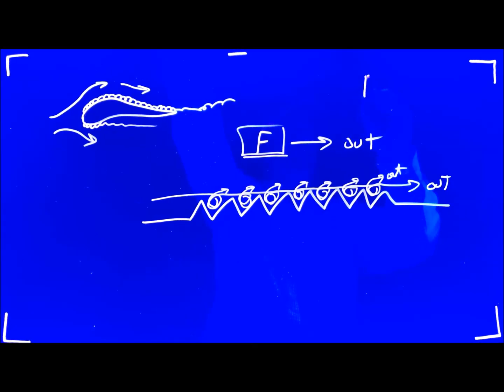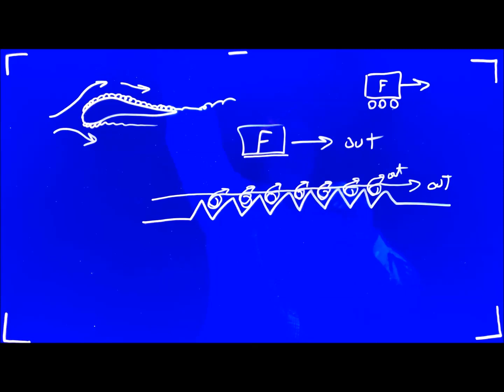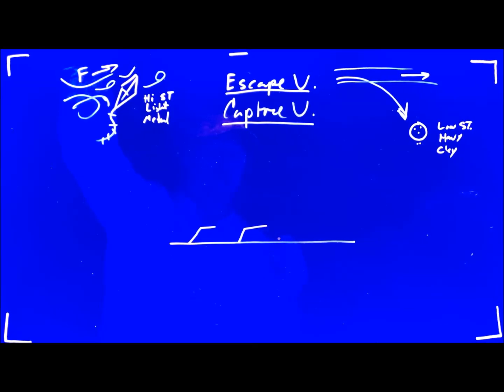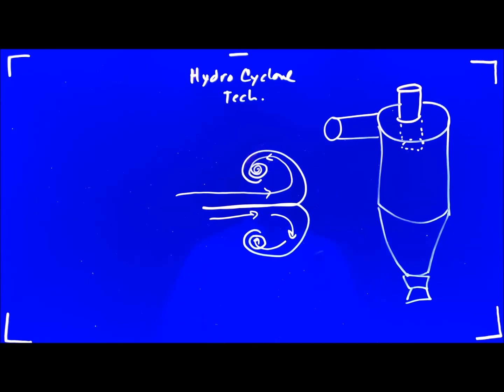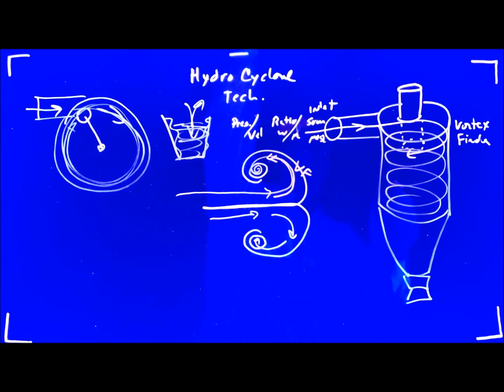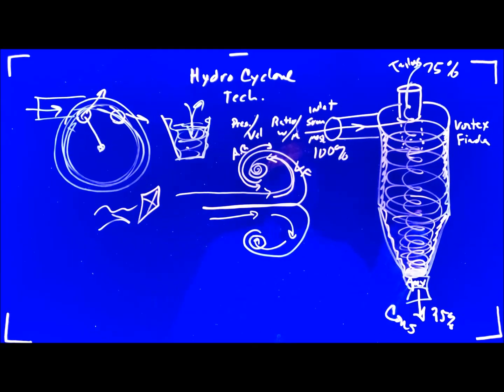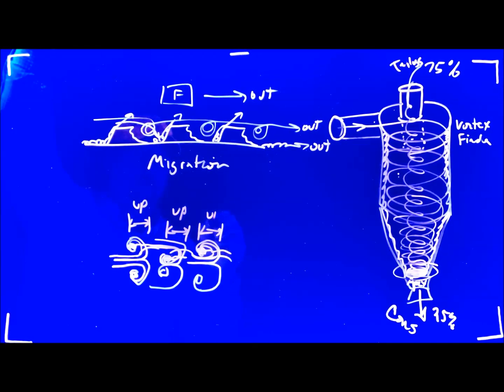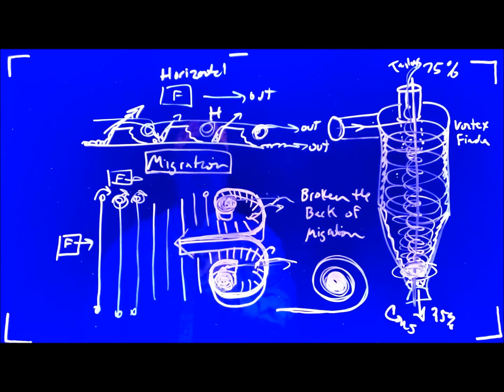DREAM MAT PHYSICS 101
Why is Dream Mat Different? What Makes it work soooooo much Better than Traditional Sluices. Follow along & decide for your self why were the only mat made in 2 countries & sold all over the world! Results are the only focus at Dream Mat, because its defiantly not my charm or good looks!